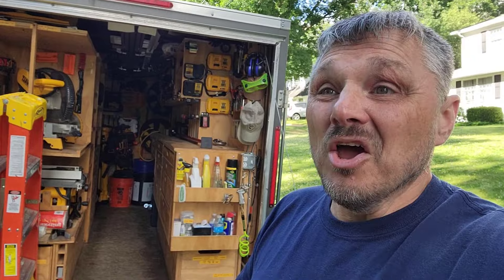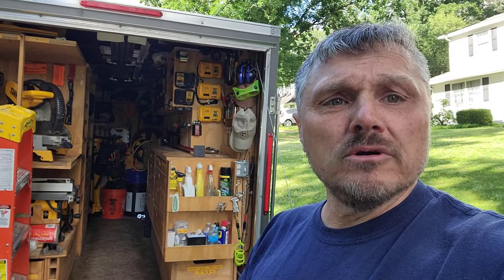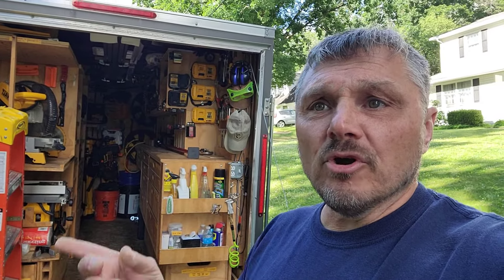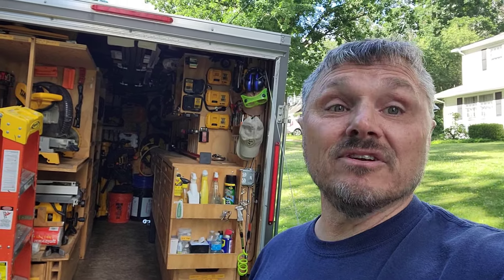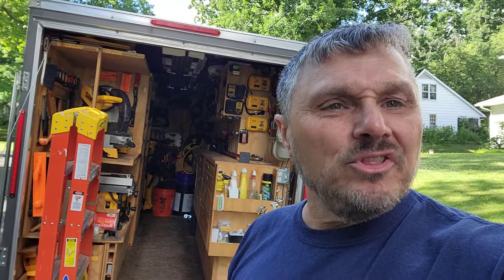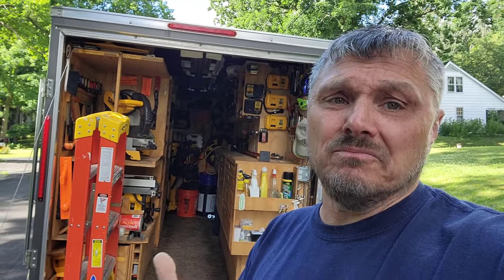MASONRY DEMO BEAST! DeWalt 20V 1 inch SDS rotary hammer drill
Glad I had the trailer that day my friend! This tool is not often used but when masonry demo is the task of the day. This is the GO TO!